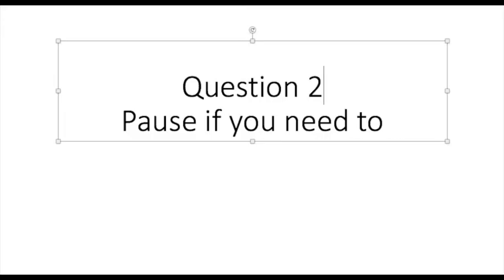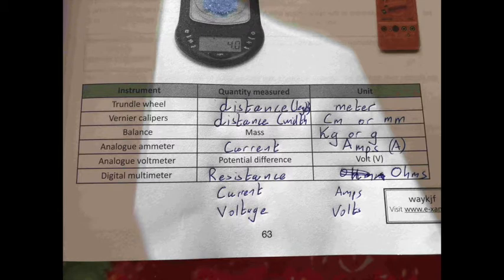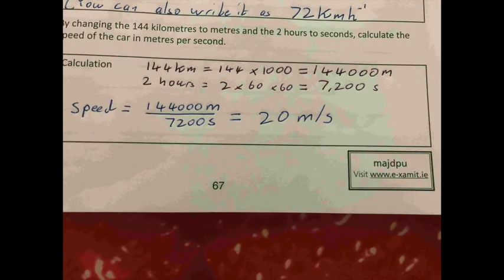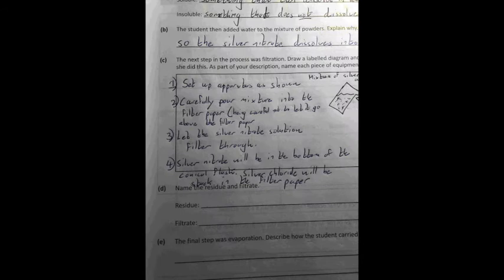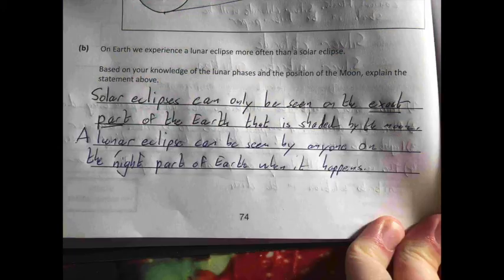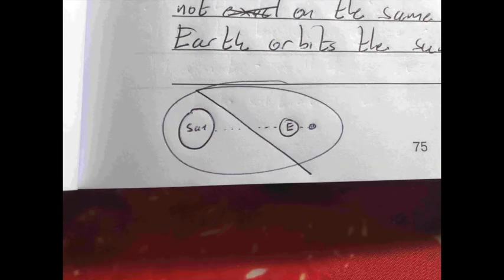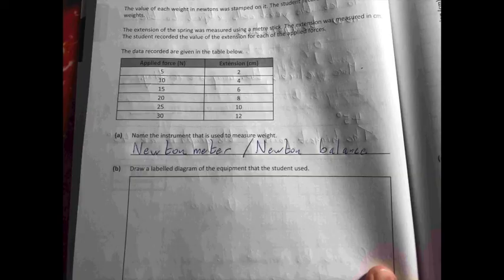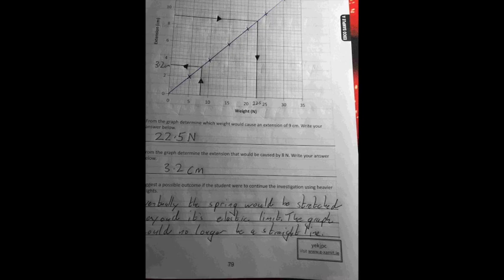JC Science JUNIOR CERT SAMPLE A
Hi guys, here are the answers and explanations for this week's practice test. (Sample A)

Well done to those who got back to me with their list of prioritised questions; I've gone into detail on any questions that were asked for.

The questions no one marked as tricky (1,2,3,8.10 and 11) I've simply answered

Some parts move quite fast (This allows me to keep the file size smaller) so pause as and when you need to.

Question 1: 00:02
Question 2: 00:07
Question 3: 00:12
Question 4: 00:19
Question 5: 00:41
Question 6: 00:58
Question 7: 01:24
Question 8: 01:45
Question 9: 01:50
Question 10: 2:12
Question 11: 2:16
Question 12: 2:24
Question 13: 3:04
Question 14: 3:38
Question 15: 5:42